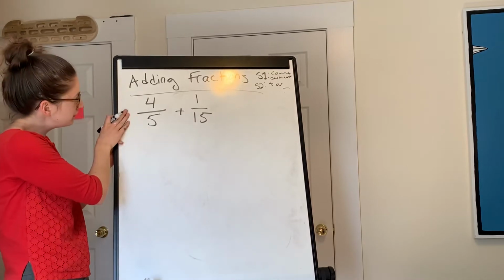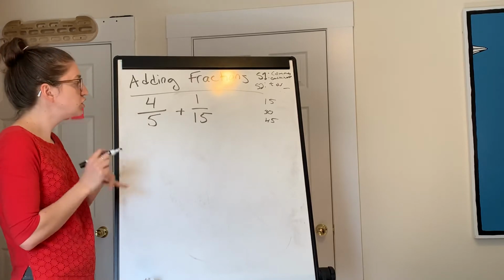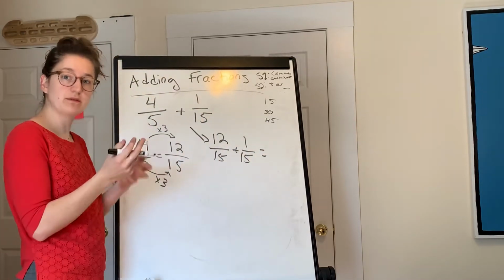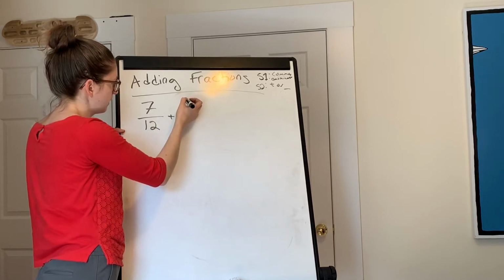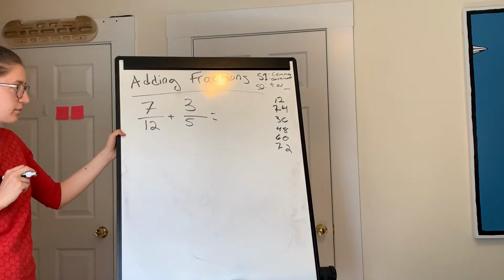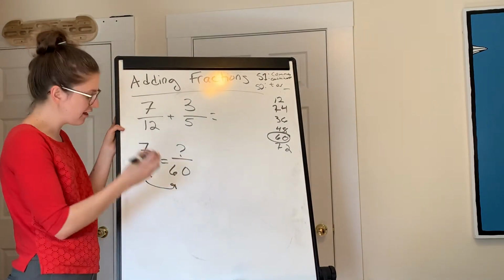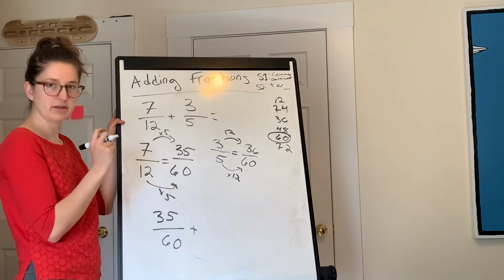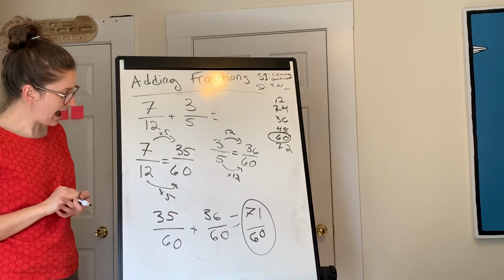Lesson 14: Example 1